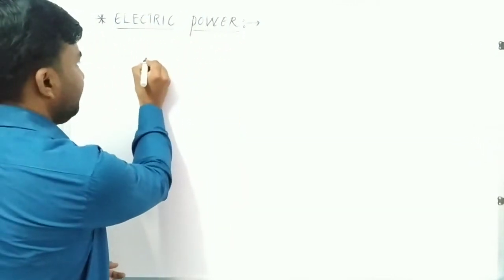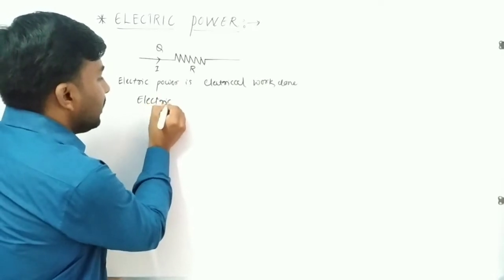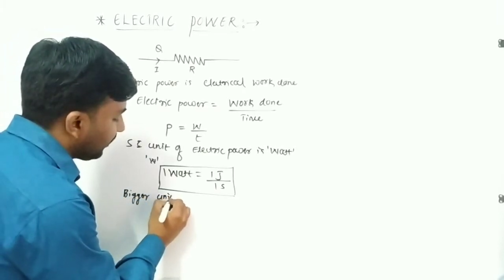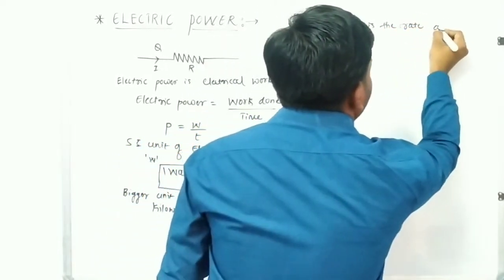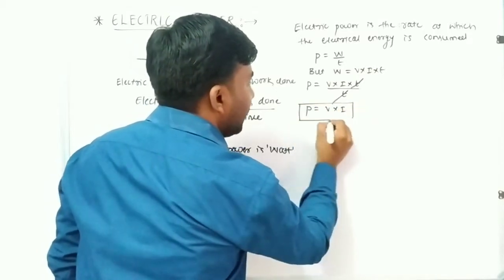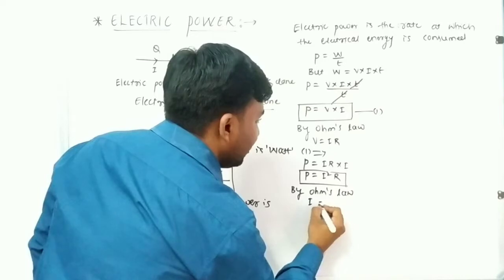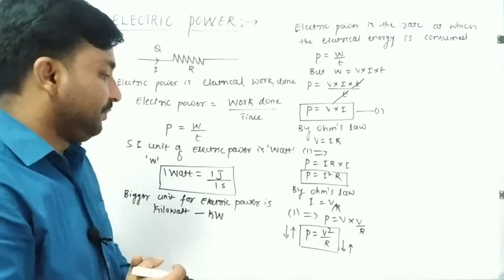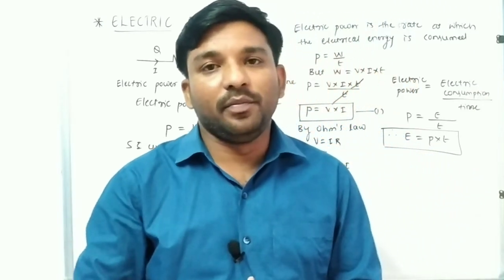NCERT PHYSICS CLASS 10 CBSE L22:CHAPTER-12-ELECTRICITY ELECTRIC POWER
NCERT_PHYSICS_CLASS_10 CBSE
P=VI